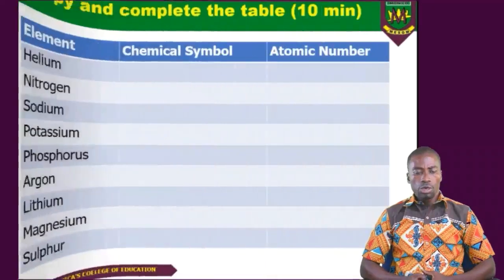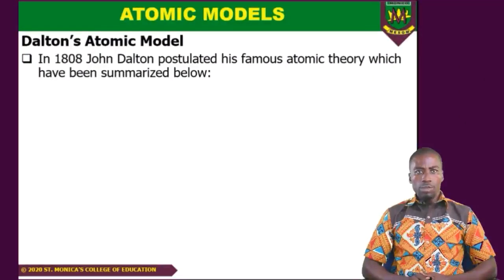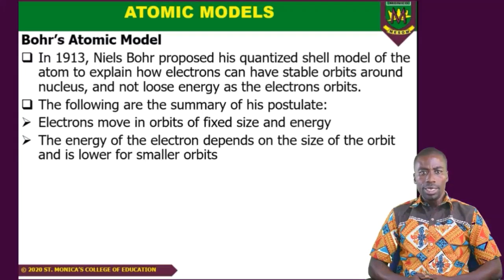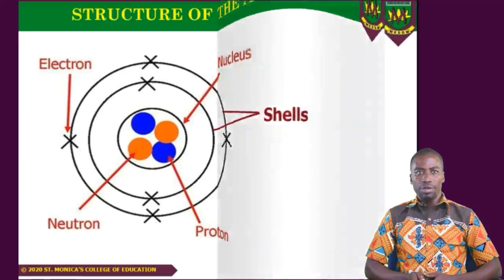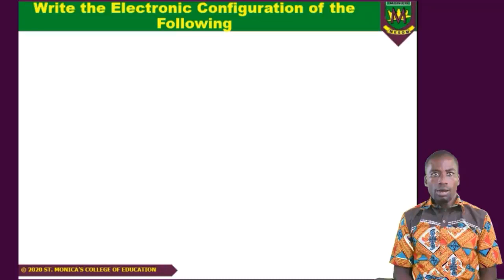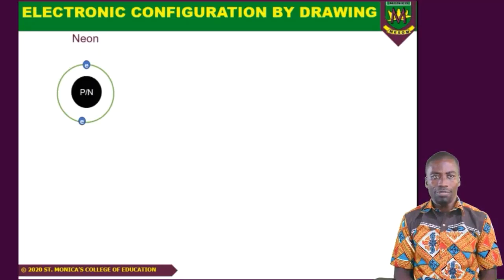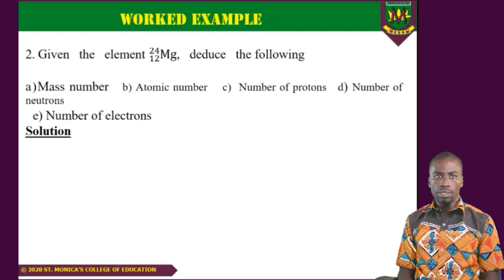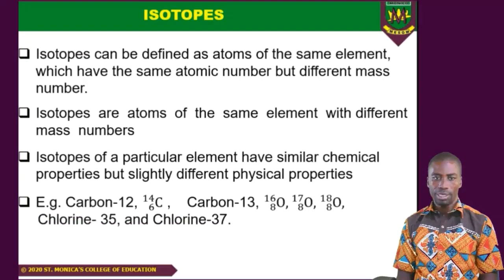General Chemistry EBS132 Lesson 1 (Structure of an Atom & Arrangement of Electrons)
TOPIC: Structure of an Atom & Arrangement of Electrons
COURSE TITLE:  General Chemistry
COURSE CODE: EBS132
LEVEL: 100
SEMESTER TWO: 2019/2020 Academic Year
DEPARTMENT:  Science Department
COLLEGE: St.Monica's College of Education